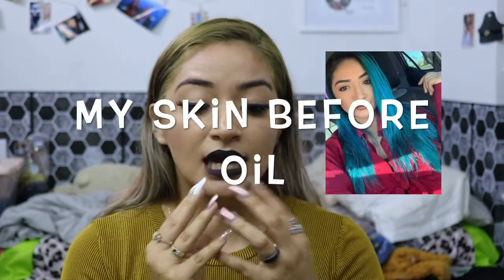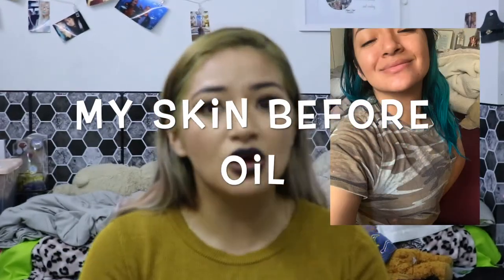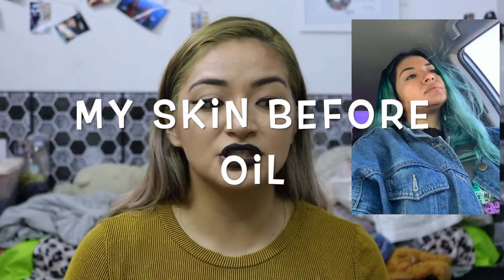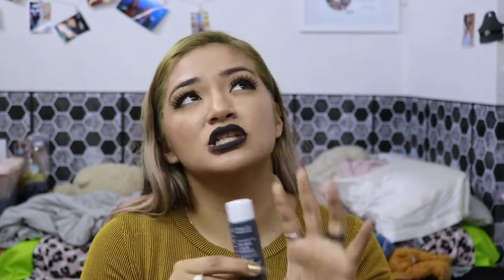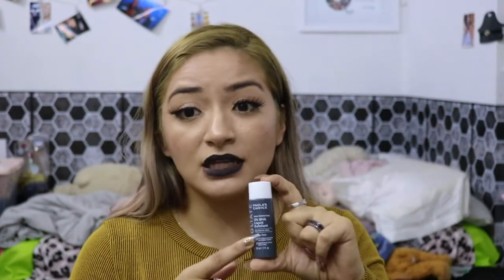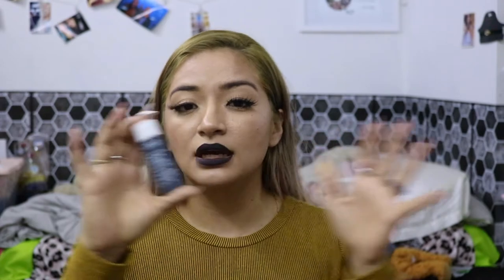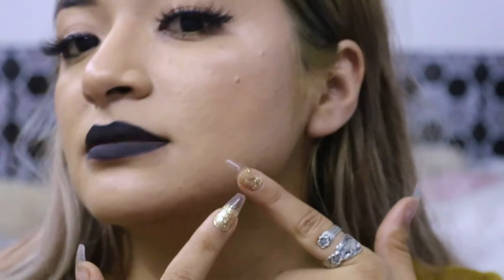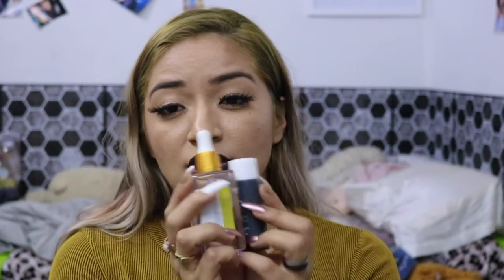Final Thoughts on Oil Cleansing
Paulas choice
Don't forget to share this video and tag other creators let's go ahead and expand our world my link of Instagram is down below follow me send me a message I luv ya !